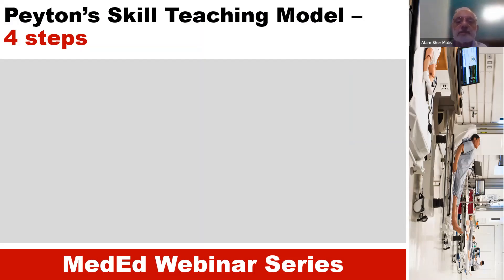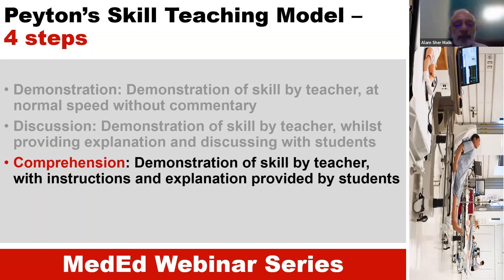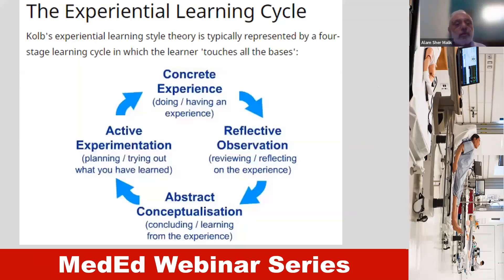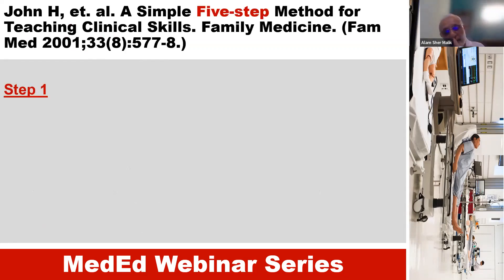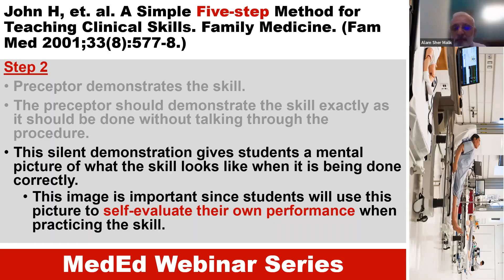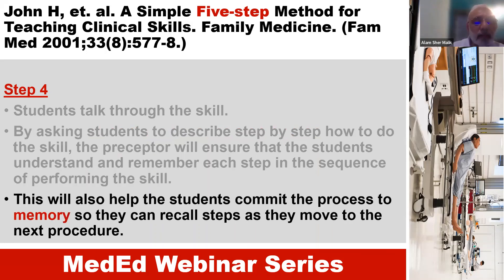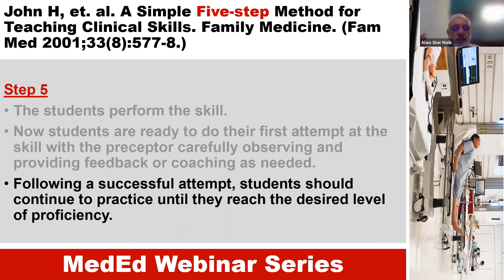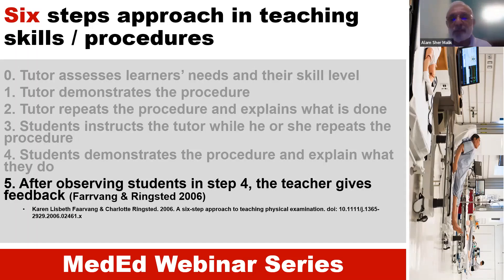MedEd ML5 - Teaching Procedures and Skills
After going through this video, you will be able to:
- Describe different methods of teaching clinical skills and procedures to medical students.
- Choose the most appropriate method for teaching a specific clinical skill or procedure.
- Teach clinical procedure and skills more efficiently and effectively.